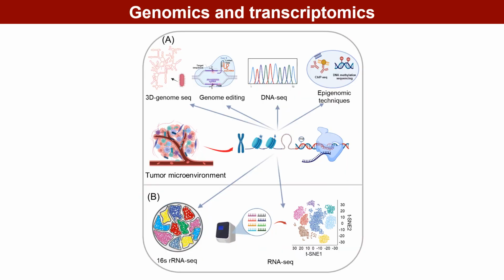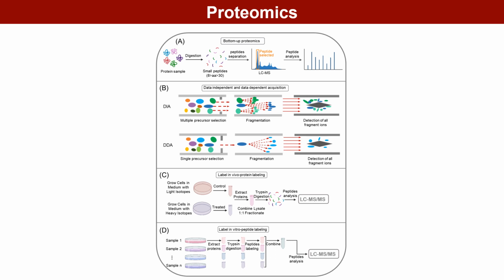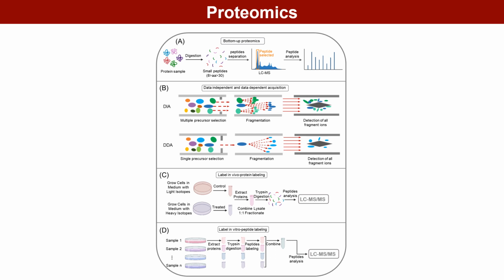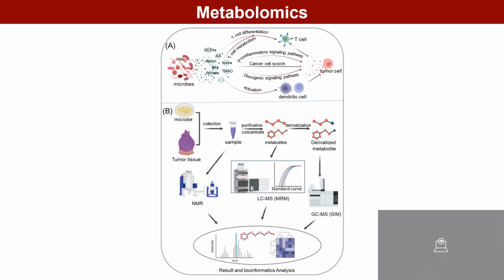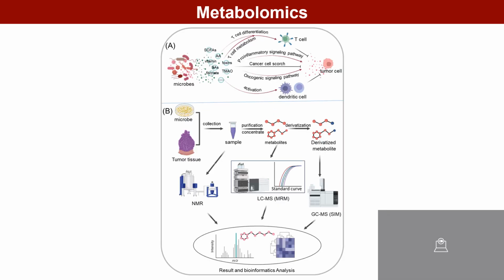iMeta | Applying multi-omics towards tumor microbiome research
Rather than a "short-term tenant," the tumor microbiome has been shown to play a vital role as a ?permanent resident,? affecting carcinogenesis, cancer development, metastasis, and cancer therapies. As the tumor microbiome has great potential to become a target for the early diagnosis and treatment of cancer, recent research on the relevance of the tumor microbiota has attracted a wide range of attention from various scientific fields, resulting in remarkable progress that benefits from the development of interdisciplinary technologies. However, there are still a great variety of challenges in this emerging area, such as the low biomass of intratumoral bacteria and unculturable character of some microbial species. Due to the complexity of tumor microbiome research (e.g., the heterogeneity of tumor microenvironment), new methods with high spatial and temporal resolution are urgently needed. Among these developing methods, multi-omics technologies (combinations of genomics, transcriptomics, proteomics, and metabolomics) are powerful approaches that can facilitate the understanding of the tumor microbiome on different levels of the central dogma. Therefore, multi-omics (especially single-cell omics) will make enormous impacts on the future studies of the interplay between microbes and tumor microenvironment. In this review, we have systematically summarized the advances in multi-omics and their existing and potential applications in tumor microbiome research, thus providing an omics toolbox for investigators to reference in the future.

Nan Zhang, Shruthi Kandalai, Xiaozhuang Zhou, Farzana Hossain, Qingfei Zheng. 2023. Applying multi-omics toward tumor microbiome research. iMeta 2: e73.